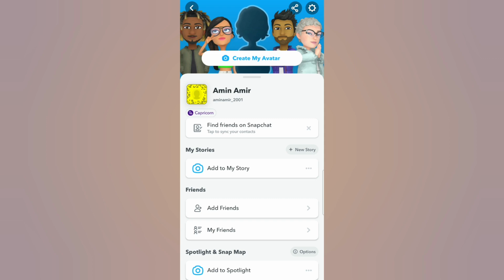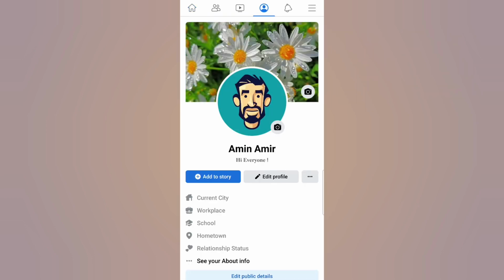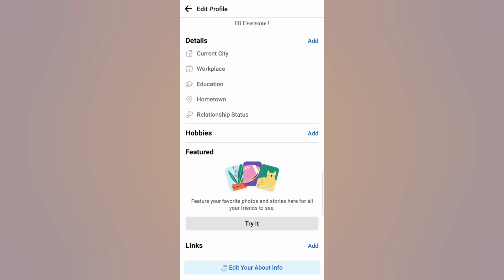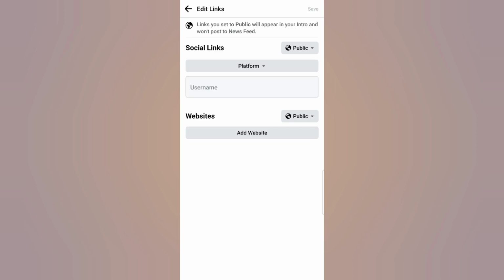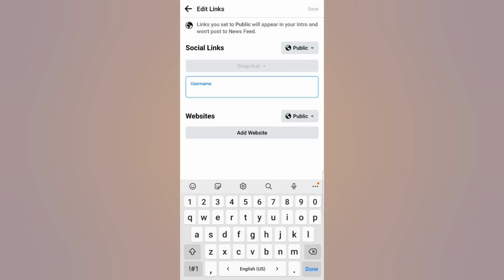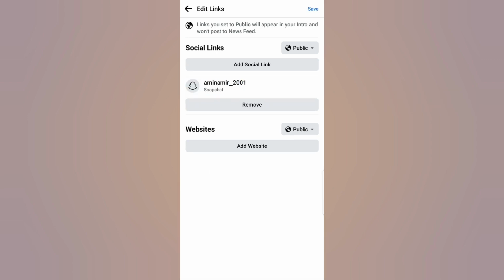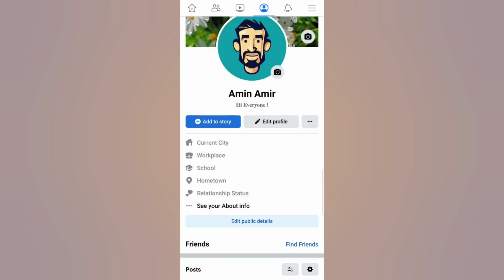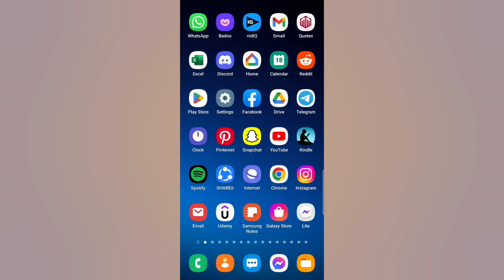How To Add Snapchat Link To Facebook Profile | Simple Method 2022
Learn How To Add Snapchat Link To Facebook Profile. It is really easy to do and learn to do it in just a few minutes by following this super helpful tutorial.